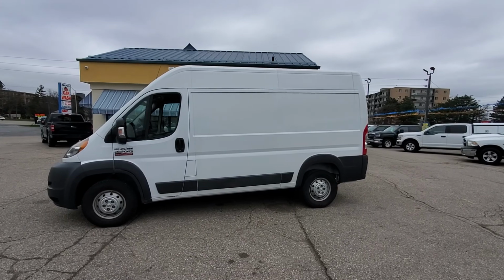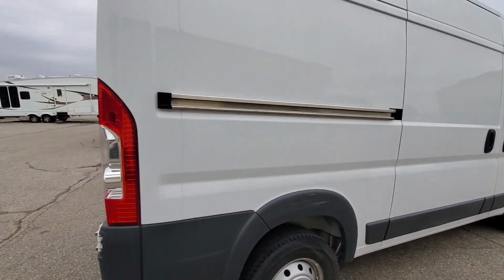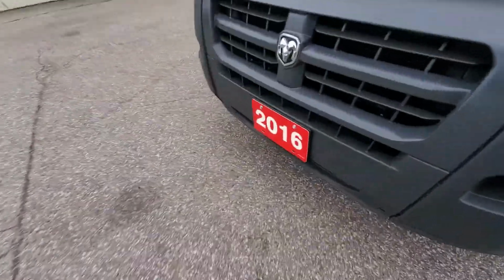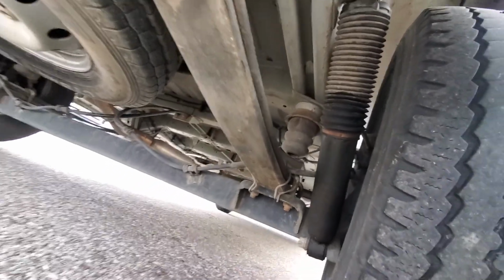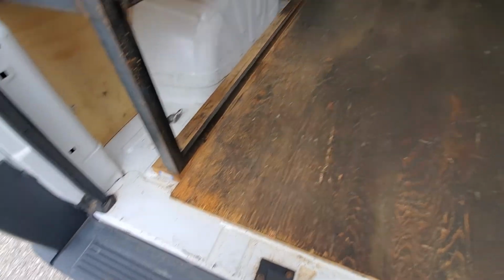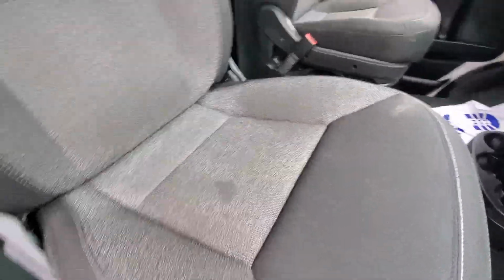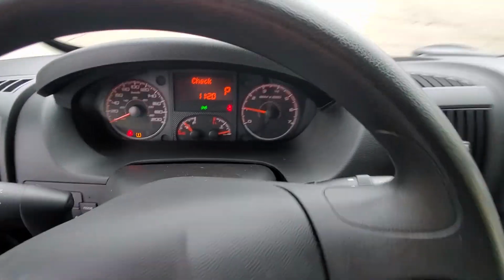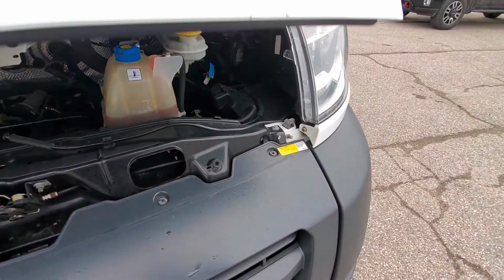2016 Ram Promaster 2500 used van inspection in Canada 🇨🇦